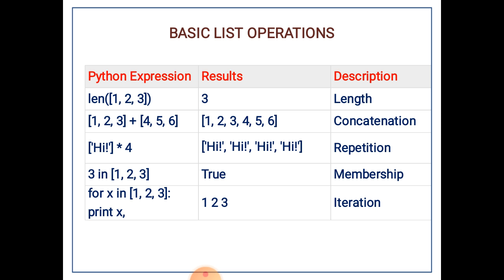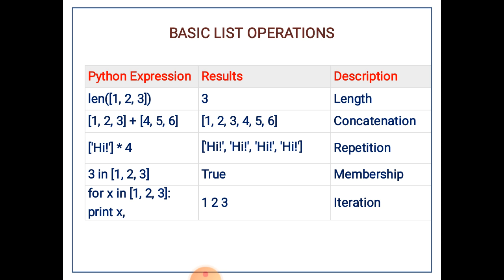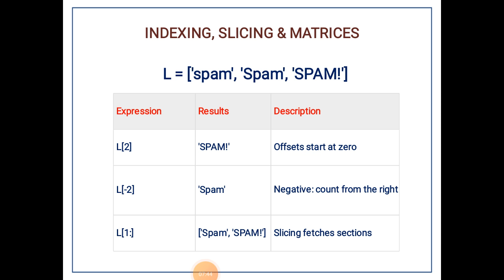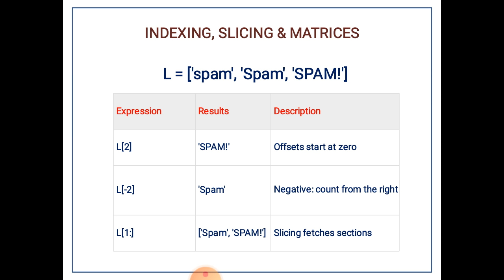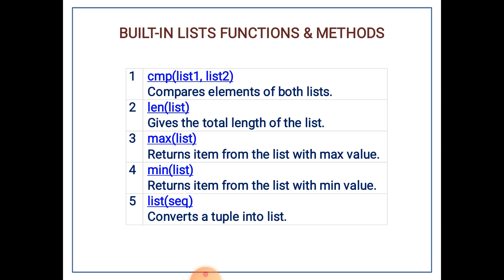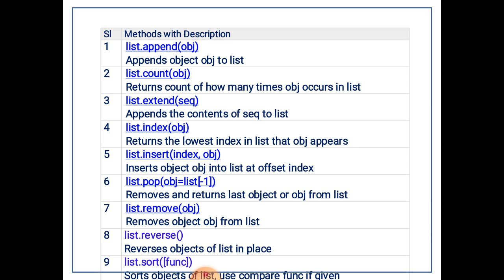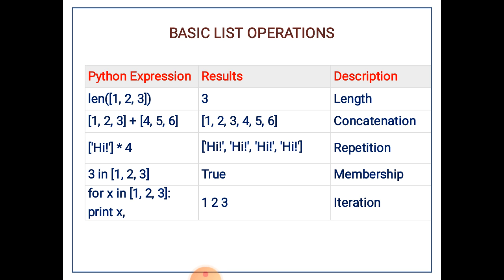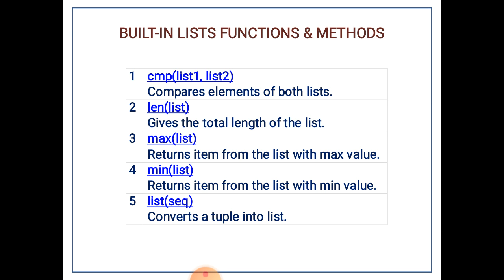17.Operations on list